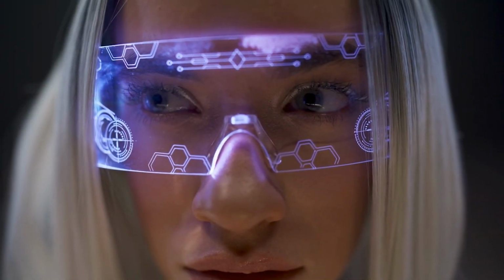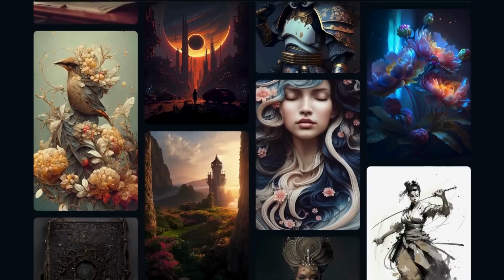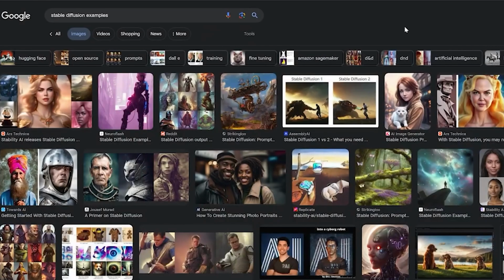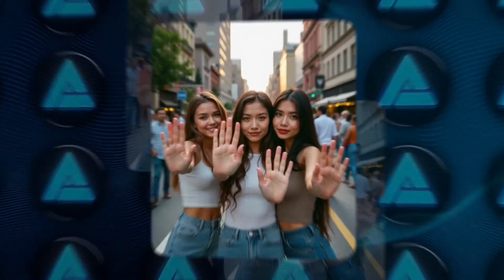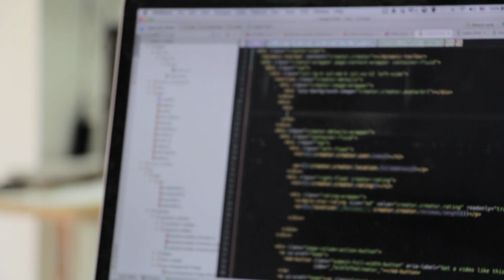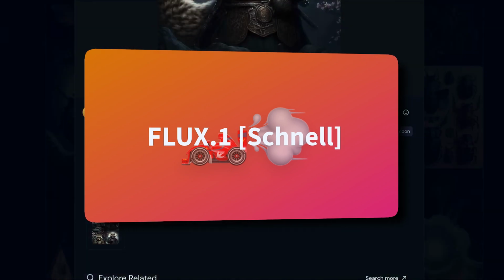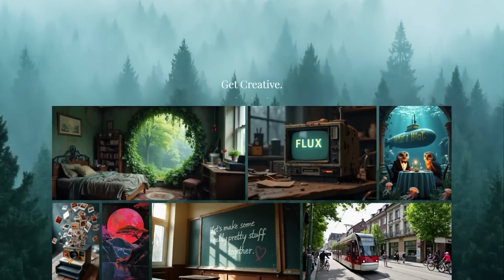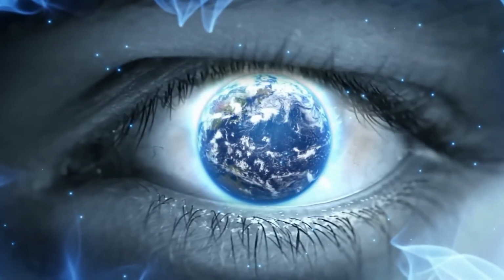AI Better Than Reality! Now I'm Scared...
The world of AI is rapidly evolving, with groundbreaking developments emerging almost weekly. Amidst this wave of innovation, a new AI imaging tool, Flux, is making waves for its unparalleled realism. Flux, developed by Black Forest Labs, is an open-source tool that offers incredible flexibility, catering to everyone from developers to small businesses. Available in three versions—Pro, Dev, and Schnell—Flux impresses with its speed and ease of use, even on modest hardware. Its ability to generate lifelike images is so striking that it’s being hailed as the new king of AI-generated visuals. While not without its flaws, particularly in rendering text and certain textures, Flux’s potential has the AI community buzzing with excitement. Could this be the AI image generator of the future